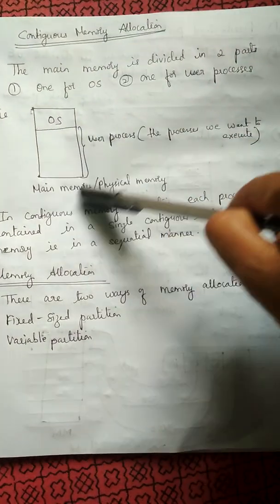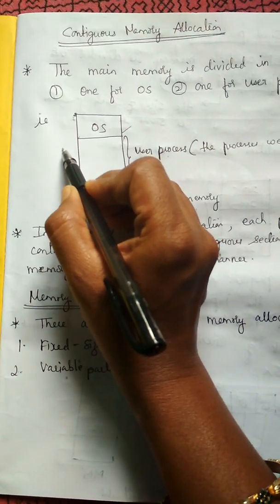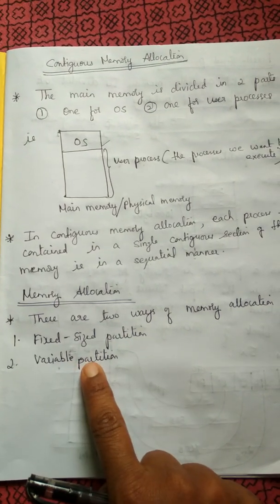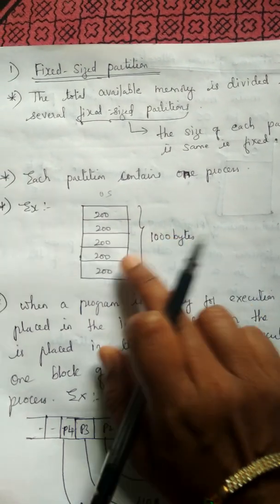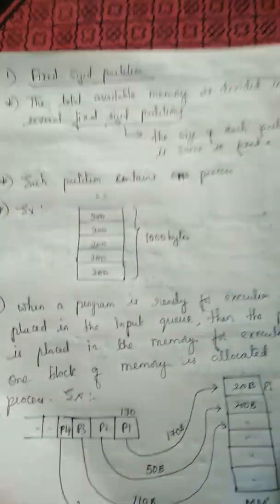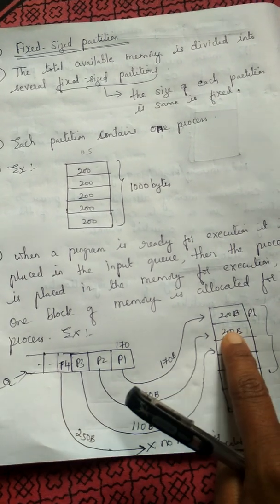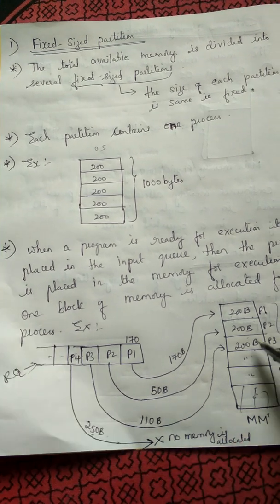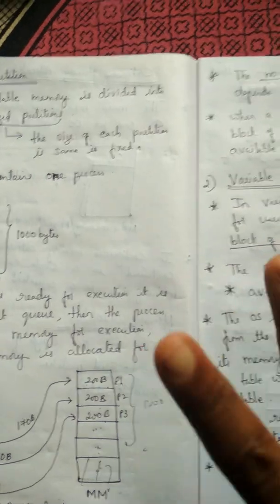Contiguous Memory Allocation PART 1